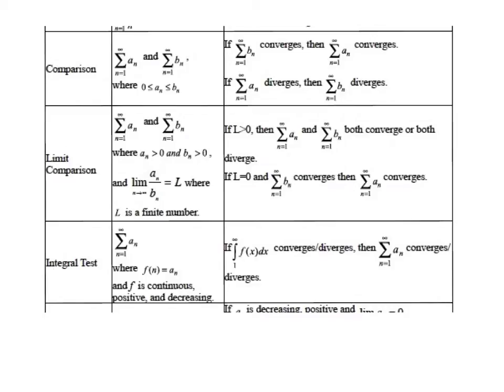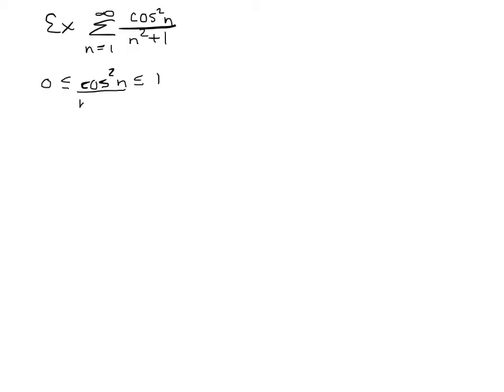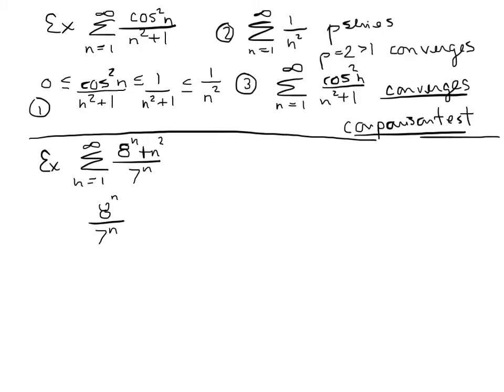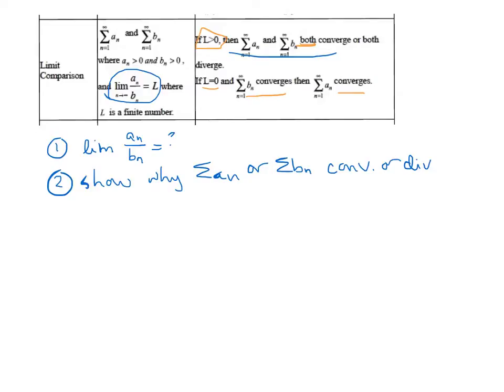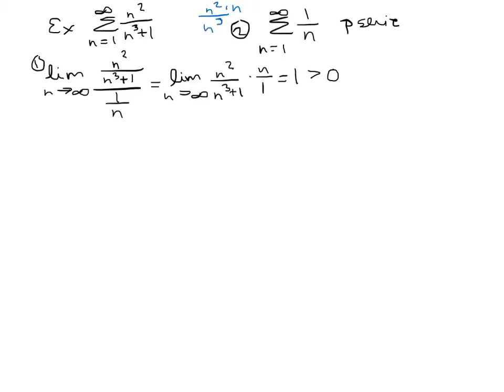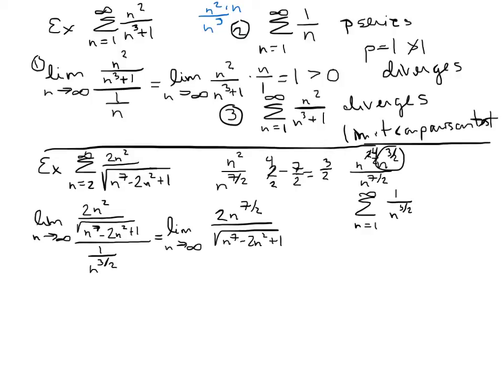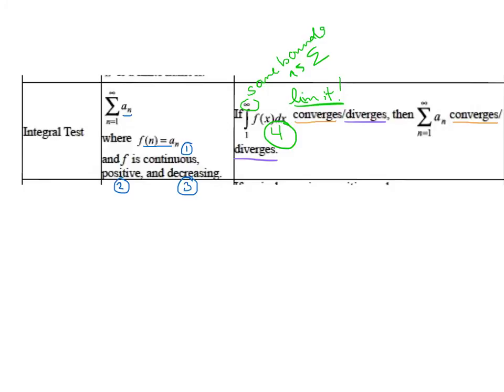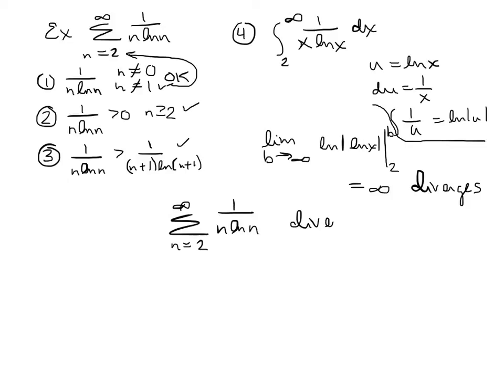Comparison, Limit Comp, Integral Test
comparison, limit comparison, integral